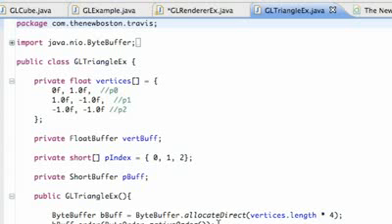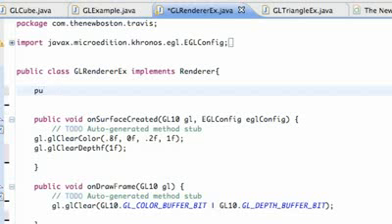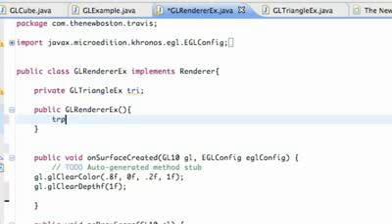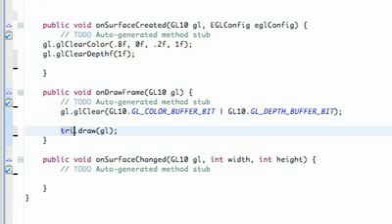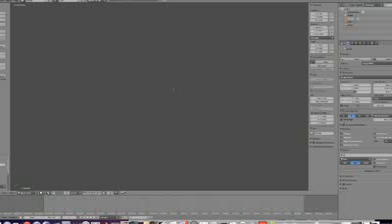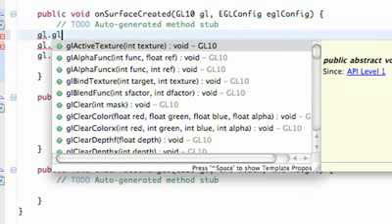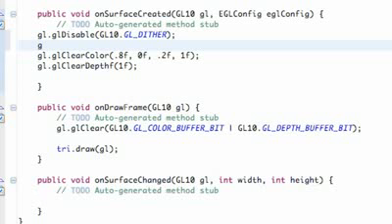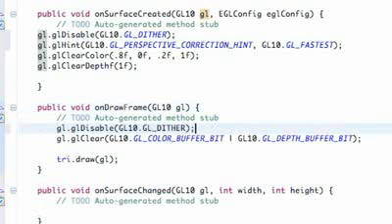Android Application Development Tutorial 176 OpenGL Boosting Performance YouTube